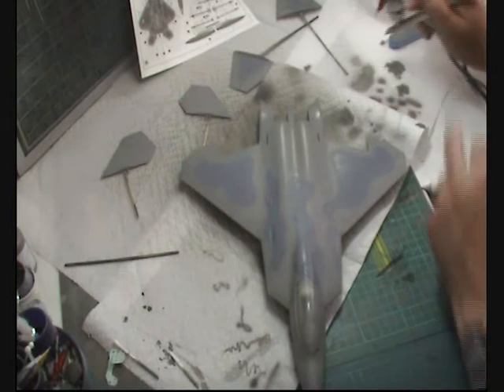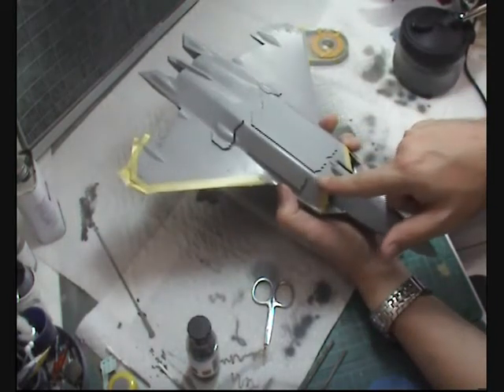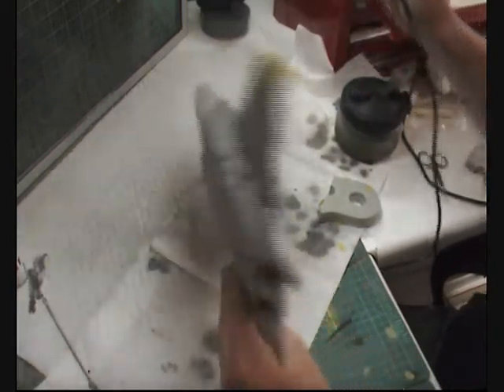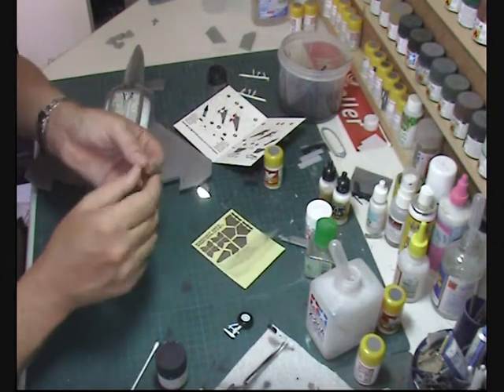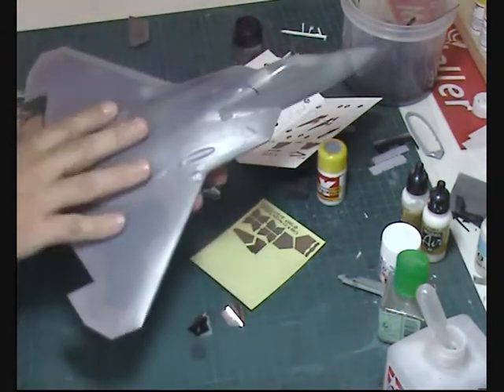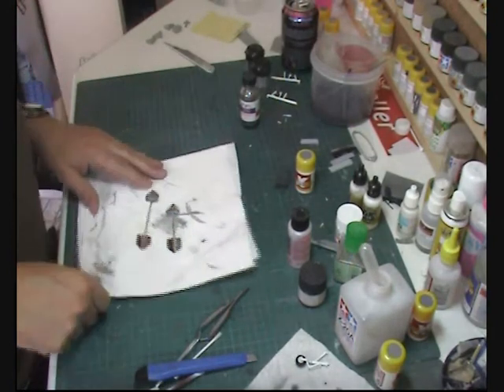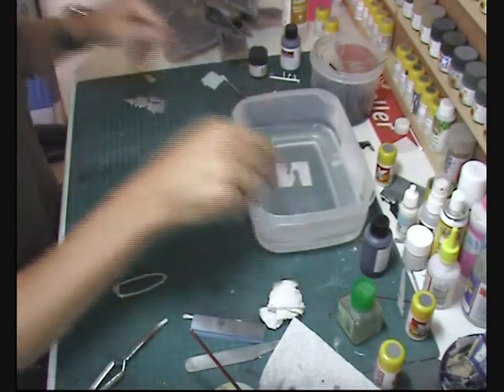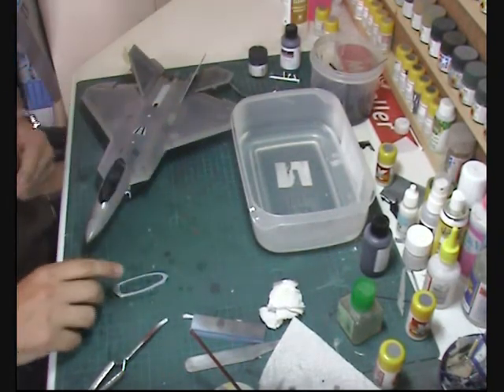Academy 1/48 Raptor Part 4 (Classic)